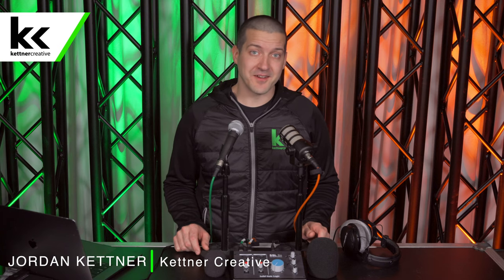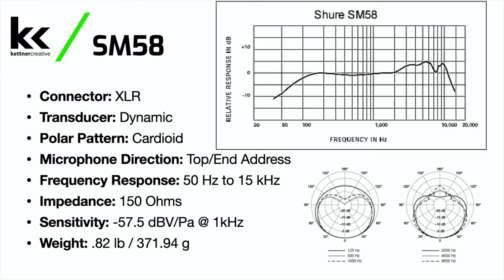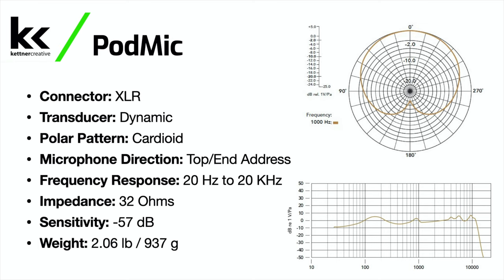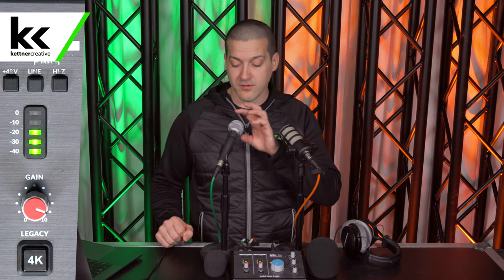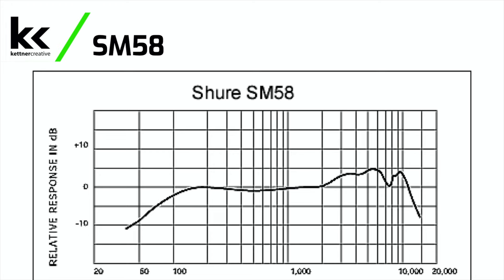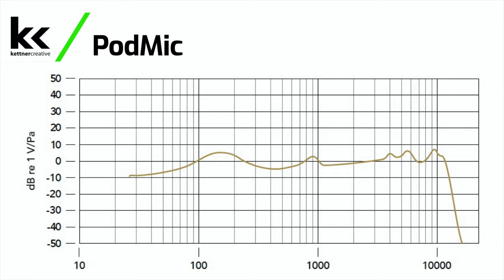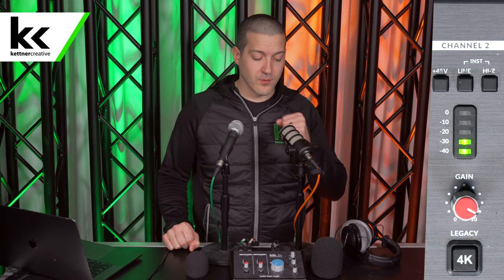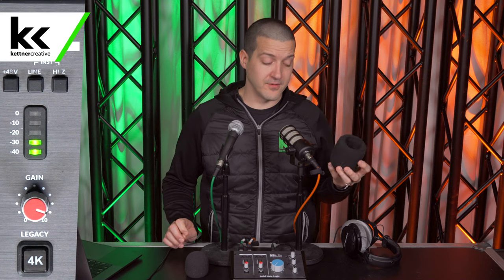Shure SM58 vs Rode PodMic Comparison | Which is better?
In this video we compare two popular dynamic microphones: The Shure SM58 and the Rode PodMic.

CHAPTERS:
0:00 - Introduction
0:21 - Pricing & Specs
0:35 - Equipment Setup
1:06 - Specs
2:05 - Build Quality
5:10 - Frequency Response
6:22 - Background Noise Rejection
7:05 - Proximity Effect
7:28 - Microphone Review & Comparison
10:55 - Final Thoughts